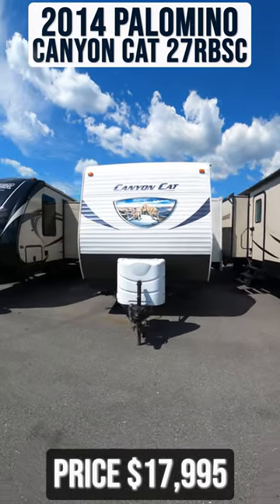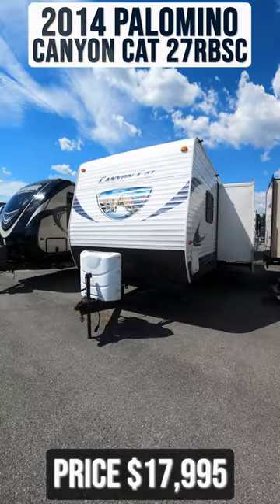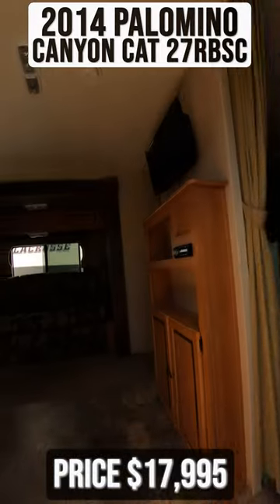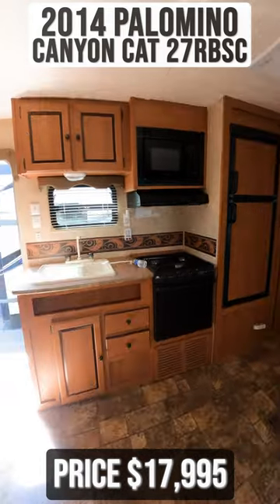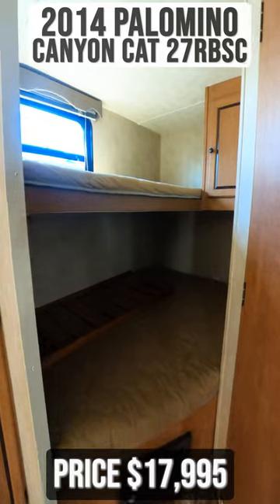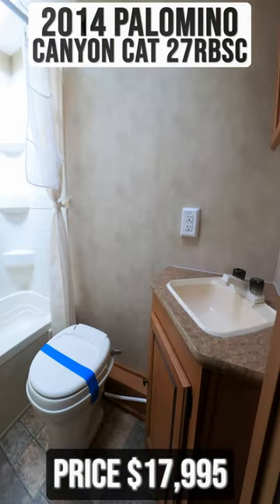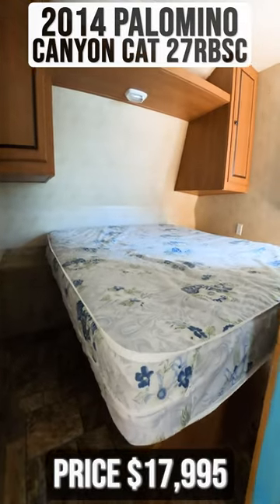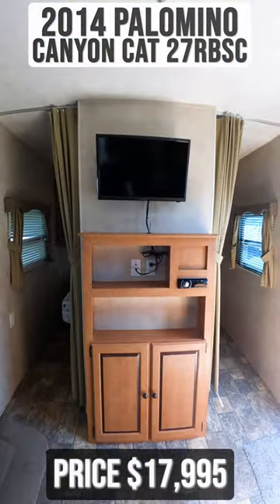2014 Palomino Canyon Cat Travel Trailer Tour | Beckley's RVs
More Details and Specs on Our Website!

This Canyon Cat 27RBSC by Palomino offers a spacious travel trailer with sleeping for eight. This unit features a large slide-out, bunk beds with multiple bunk options, and all the standard amenities needed to enjoy family time away from home!

Step inside and be greeted by a wide open living and kitchen area with the large slide-out sofa and booth dinette fully extended. There is an entertainment center off to the right of the entry door that can easily be viewed from any seating in the room.

There is a front bedroom which features a comfortable queen size bed with shirt closets on both sides, plus an overhead shelf for additional storage. You can pull closed accordion doors on either side of the entertainment center for more privacy in the bedroom at night.

To the left of the door there is a double kitchen sink, three burner range, refrigerator, and pantry for dry good storage and more. You will find plenty of overhead cabinets and lower cupboards and drawers for storage in the kitchen and throughout.

The rear left corner features a double bed with shirt closet above and a single 28" x 76" bunk above. An accordion door can be pulled shut to provide more privacy at night if you like.

The opposite corner features a convenient bath with tub/shower, toilet and sink.

Choose a double stack set of 48" x 76" bunks with storage beneath, or a set of 28" x 76" bunks with full height wardrobe in place of what is shown.